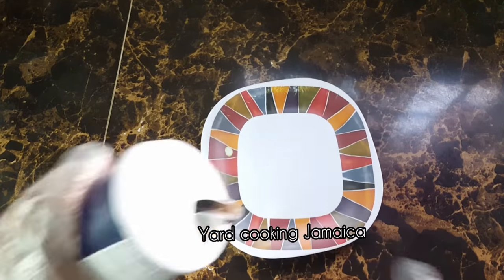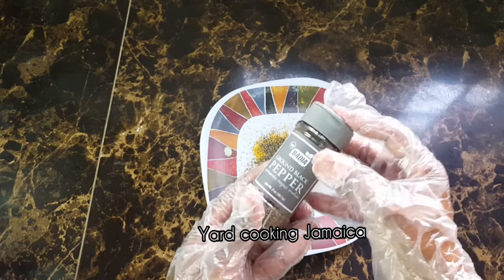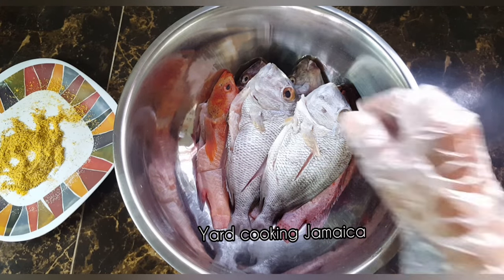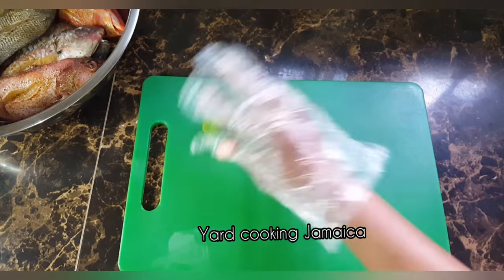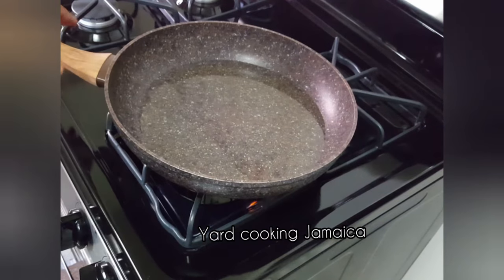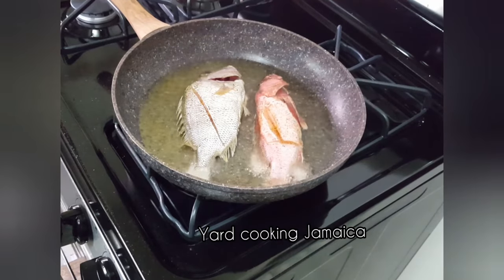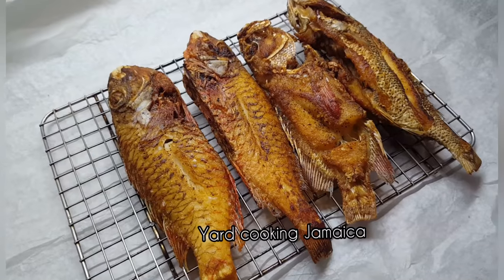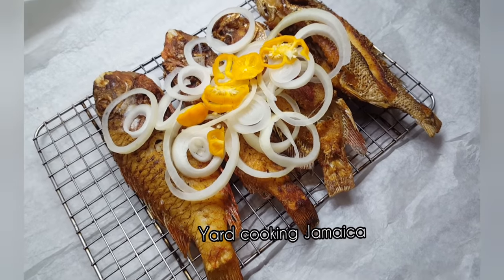Fried Fish and Onion Jamaica style| Yard cooking Jamaica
This video is about fried fish, how to fry fish without flour